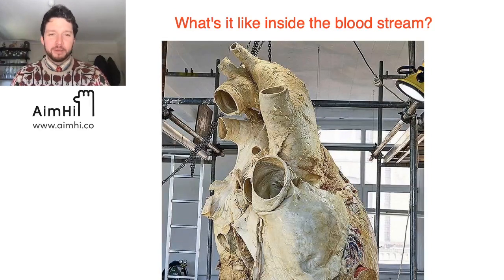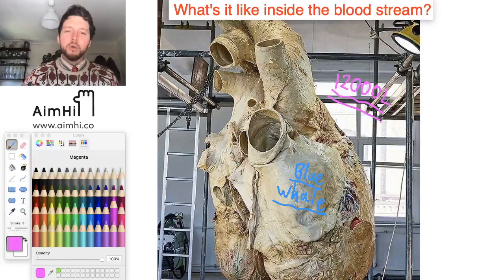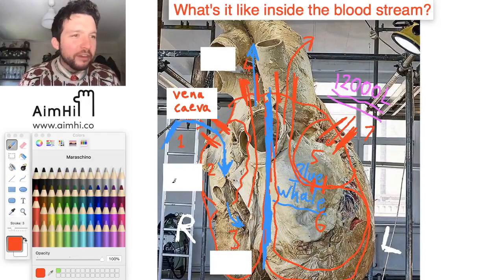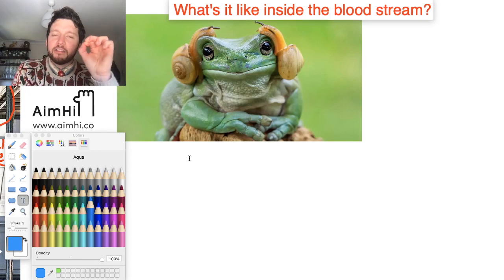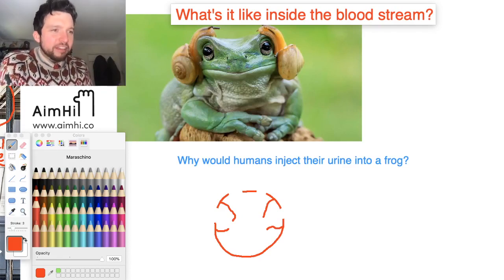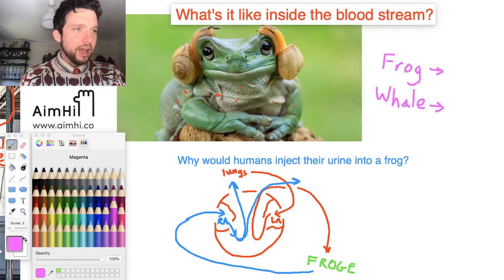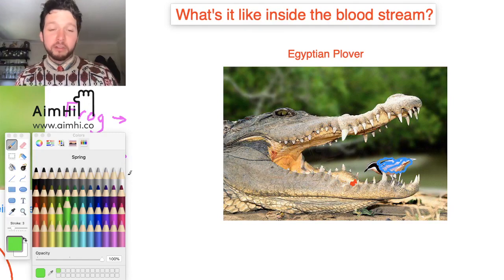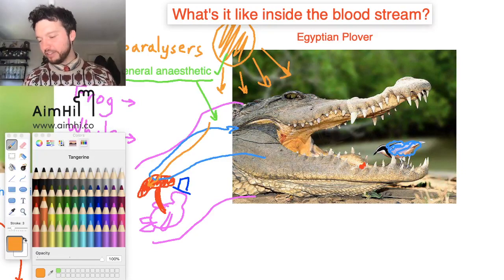What's it like to be inside the bloodstream? // Science with Matthew Shribman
How does blood work? What is the blood stream like? Matthew explores how to navigate your way around the heart as well as talking about a few other things along the way.

Join us live at interact with the chat here on our YouTube channel